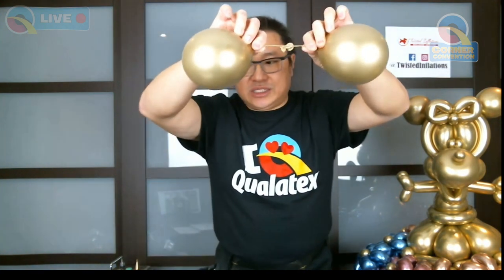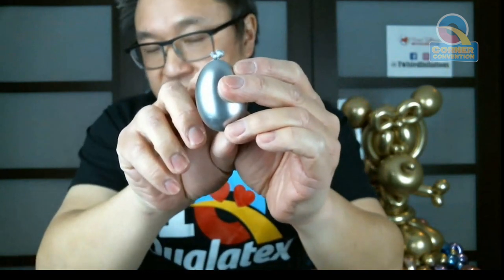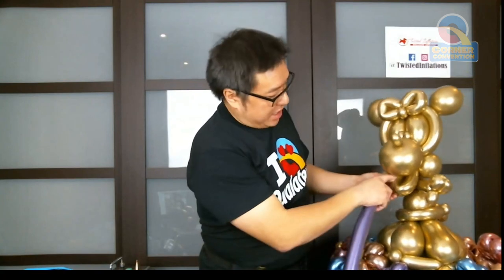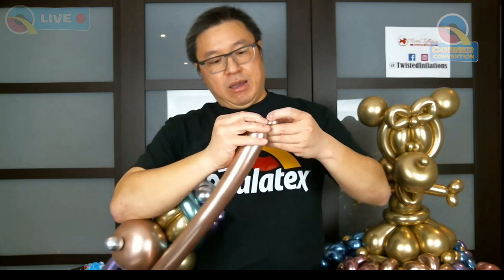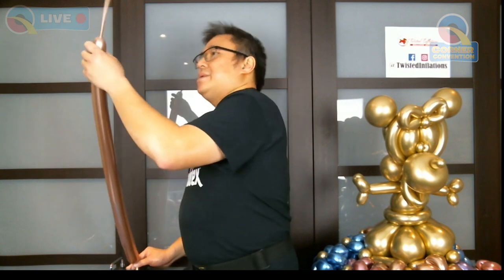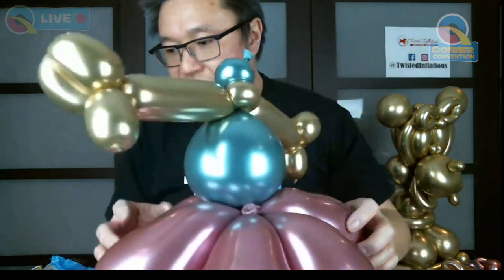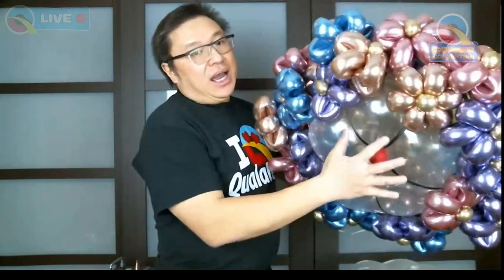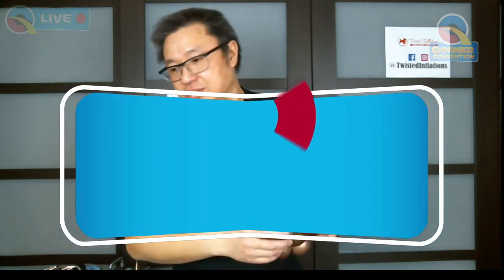Sculpting with Qualatex Chrome Balloons - Q Corner Convention 2020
▷Description: Follow Derek to create one of his signature deliverable designs using just the Chromes. He will also show you how to create a base that will add extra impact to your deliverable sculptures and centerpieces.
▷Instructor: Derek Wong, CBA
▷Language: English

Subtitles are computer generated and translated - They may not be 100% accurate

Q Corner Convention 2020 - The largest ever, 100% FREE, Virtual Balloon Convention in the history of the World! Ran LIVE 24 hours per day for 5 days 🎈

Hosted by Keith Stirman CBA and Dominic Cassidy CBA in this crazy journey of education and fun with instructors from all around the world... Wow... Just Wow...